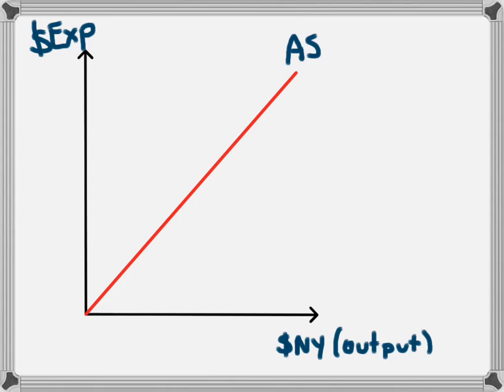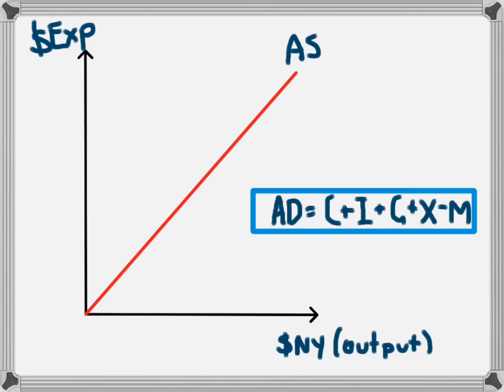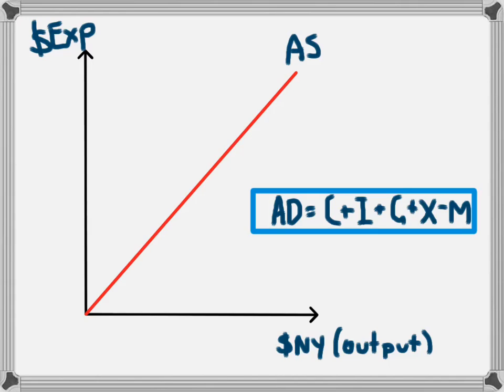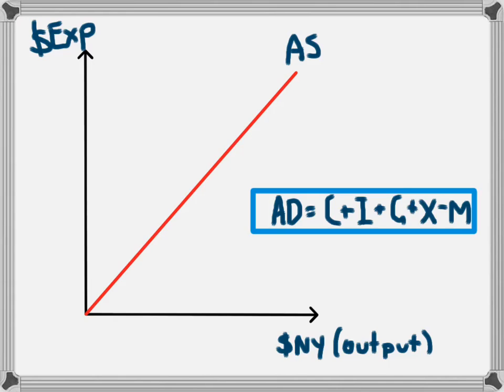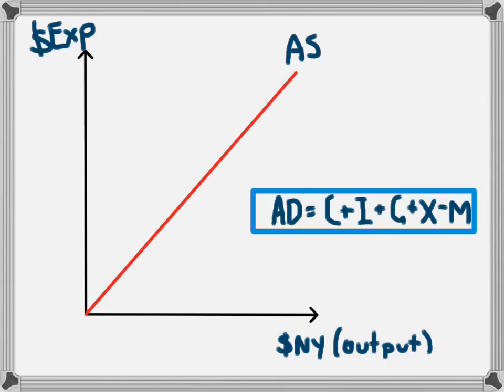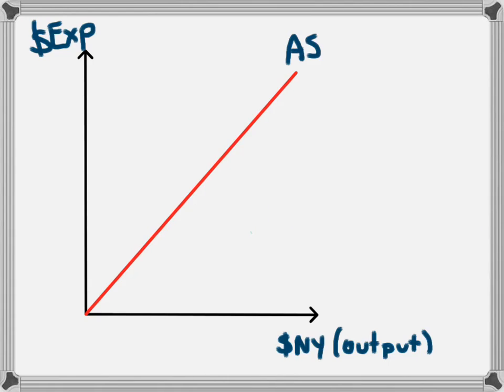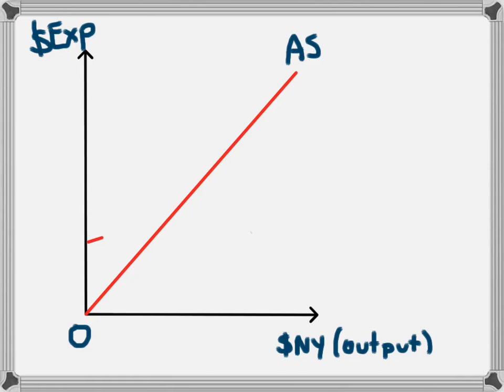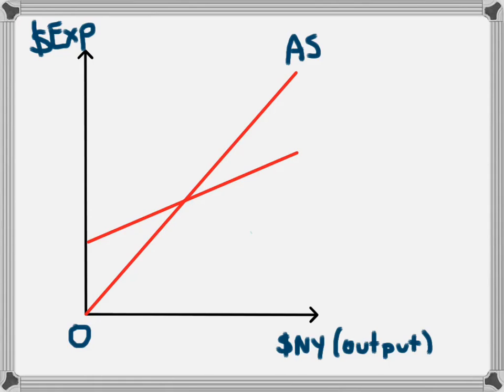Aggregate Demand and Equilibrium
This video explains the Aggregate Demand Curve (AD) and how it interacts with AS to give an equilibrium level of National Income